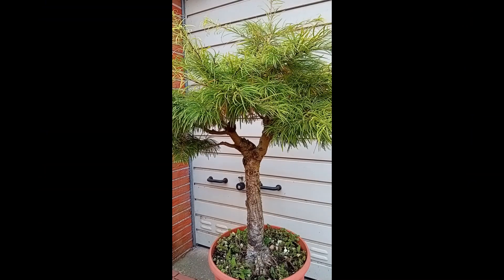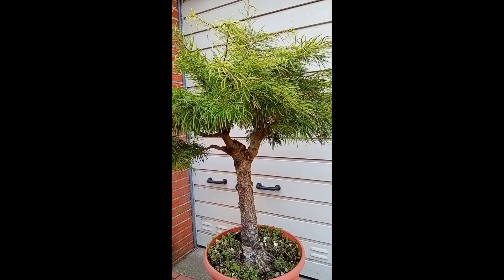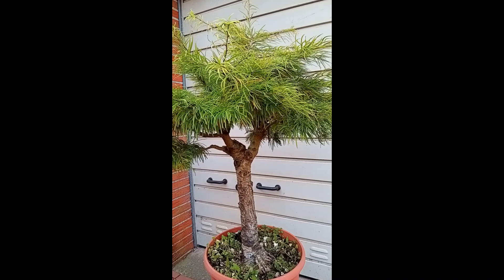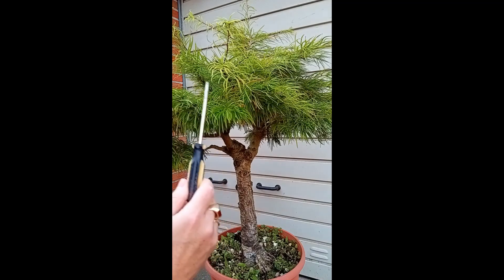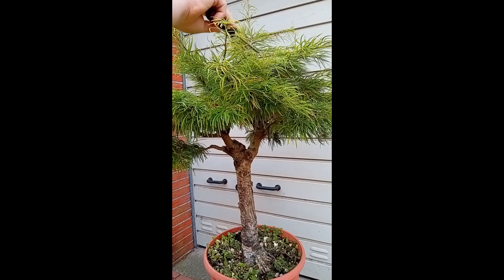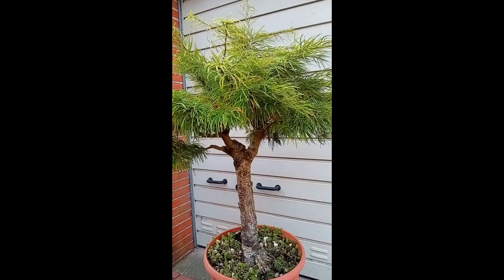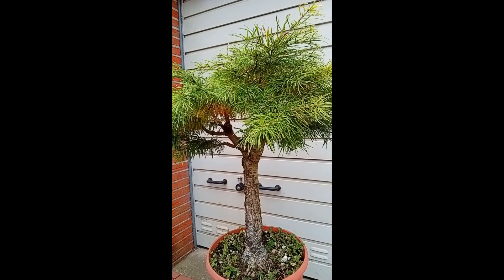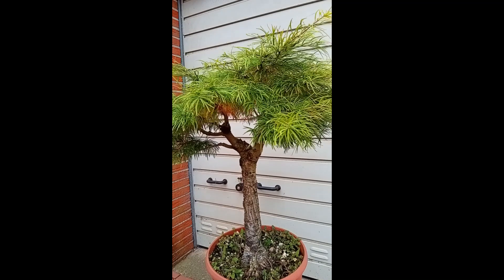2023_11 My Golden Larch tree (Pseudolarix amabilis)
In this weeks video i am going to work on my Golden Larch Tree  (Pseudolarix amabilis) .